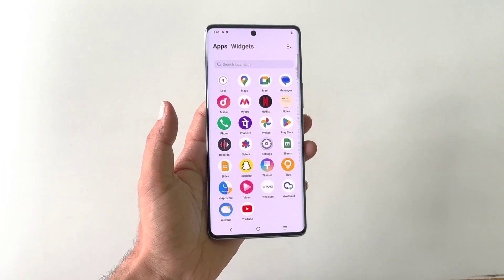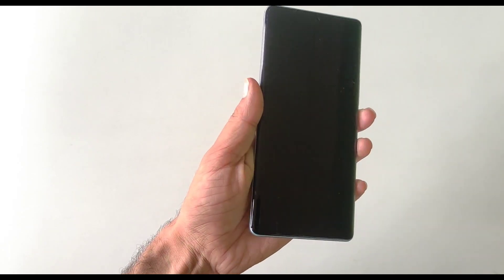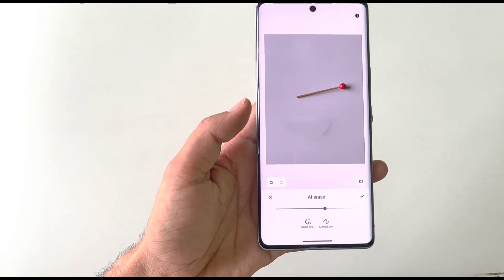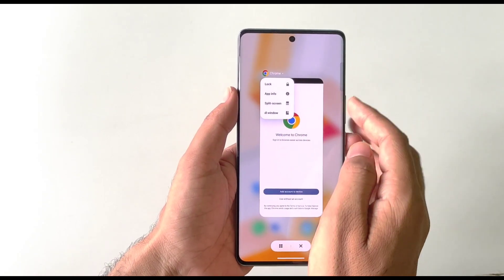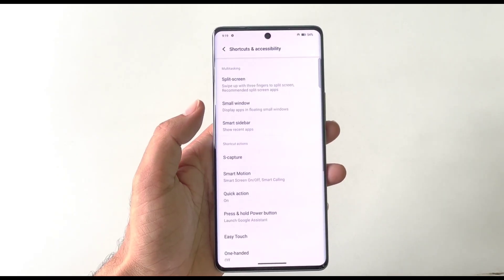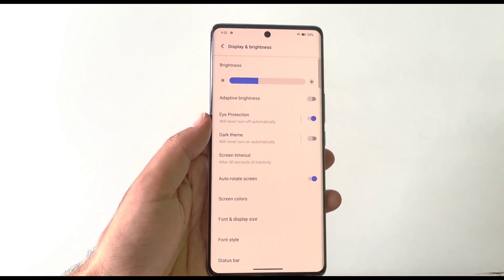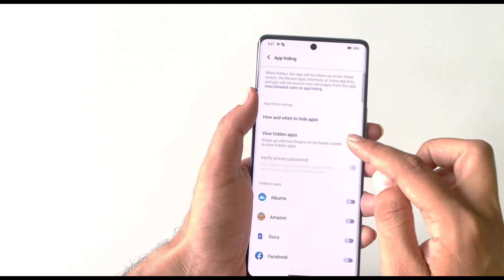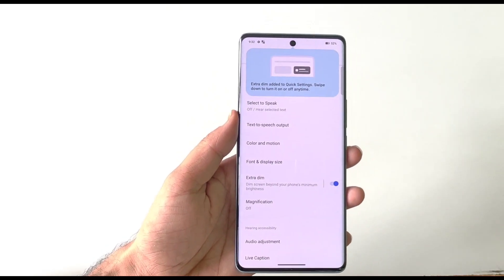Iqoo Z9s 5G Tips And Tricks | Iqoo Z9s 5g Top 35+ Hidden Features | In English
Iqoo Z9s 5G Tips And Tricks | Iqoo Z9s 5g Top 35+ Hidden Features